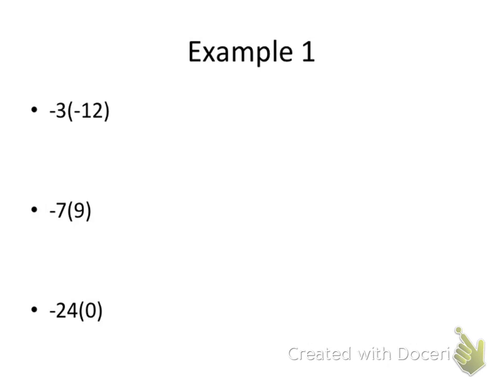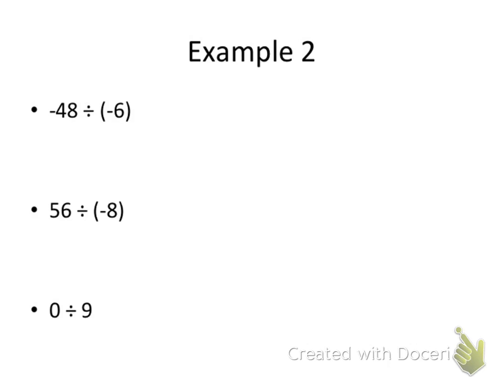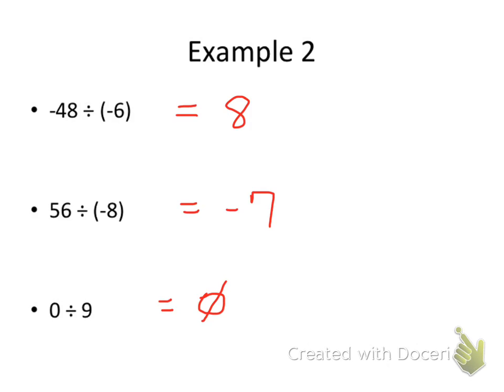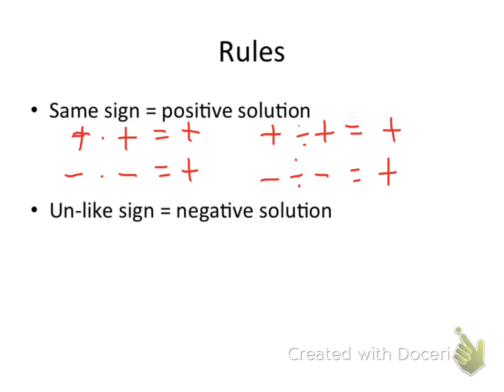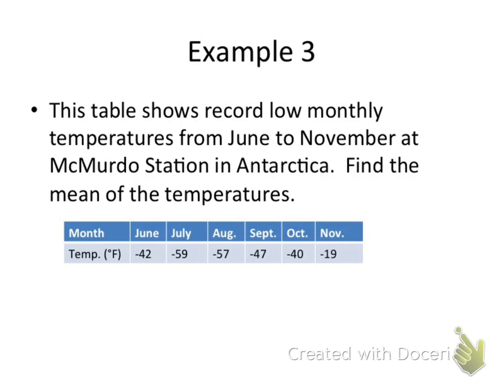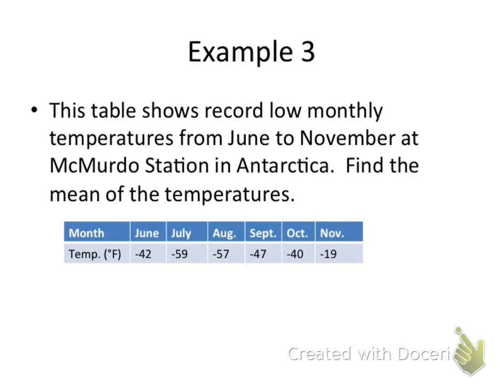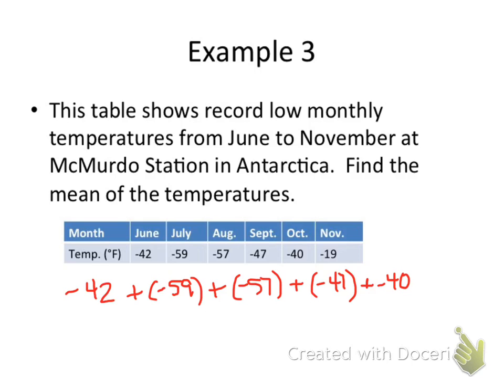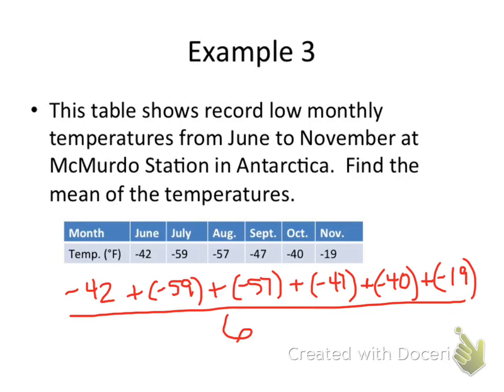Integer Multiplication / Division